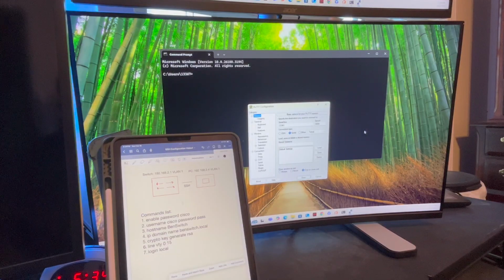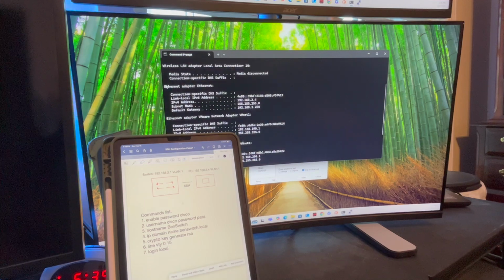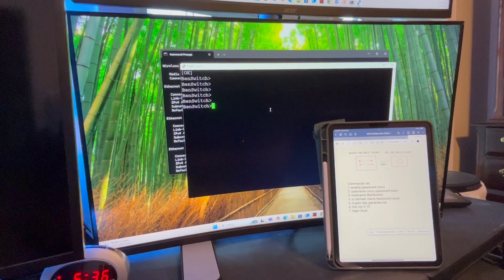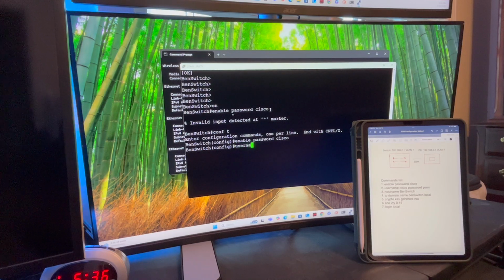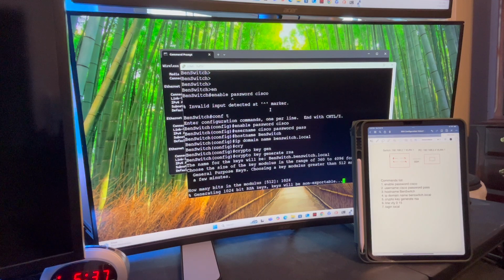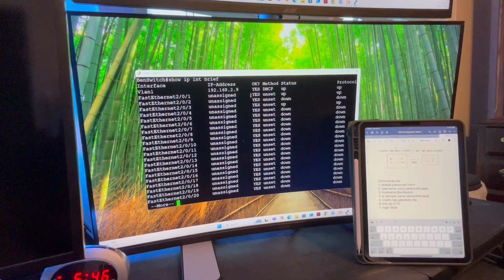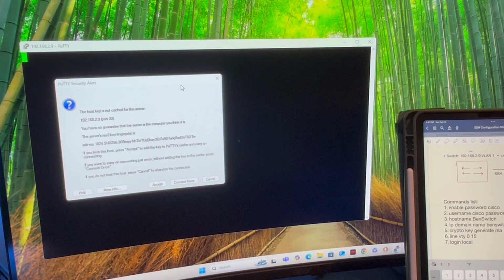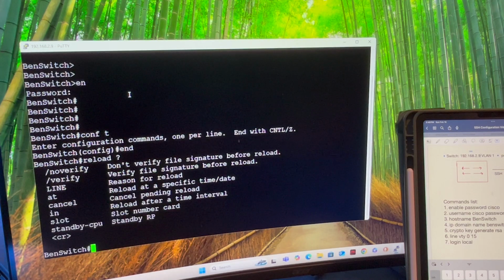SSH Configuration on Cisco Switch